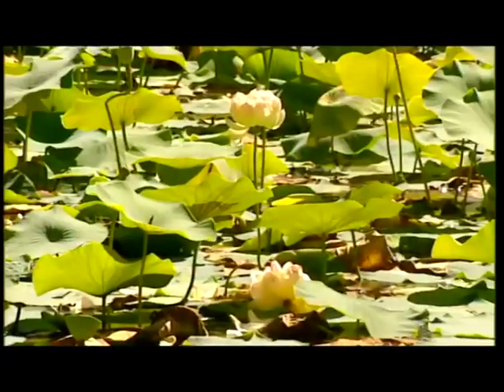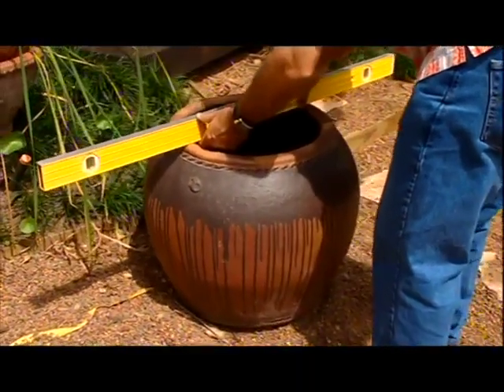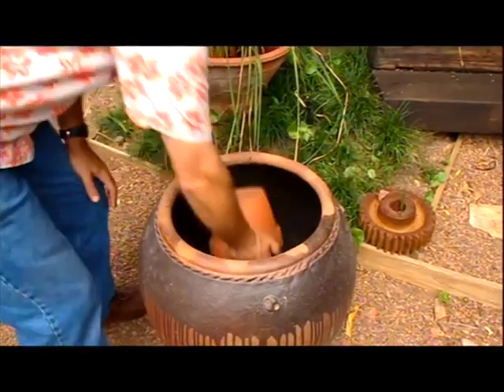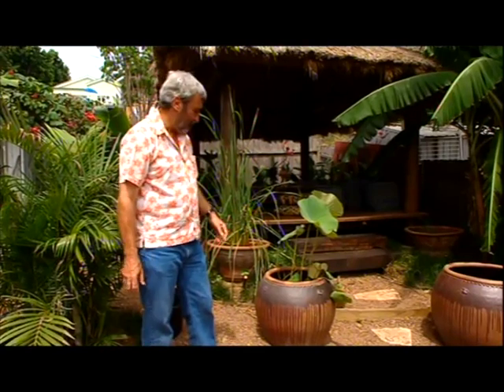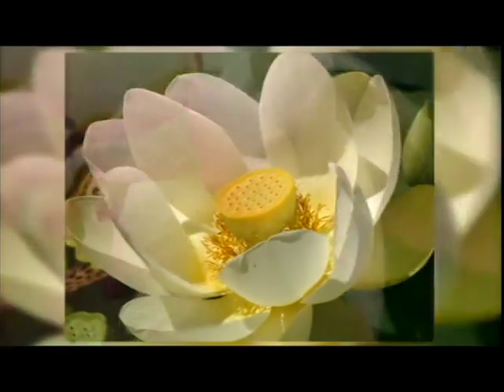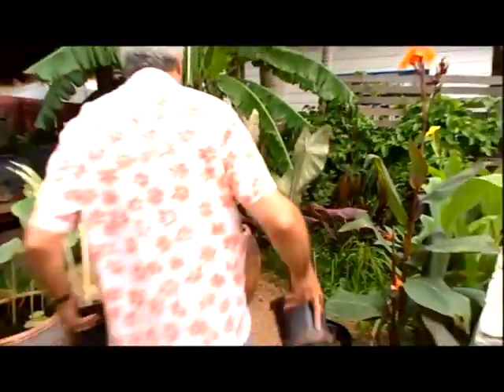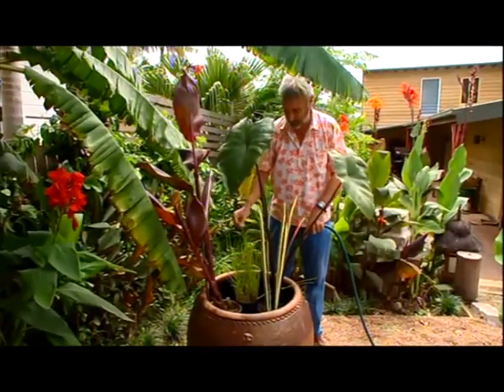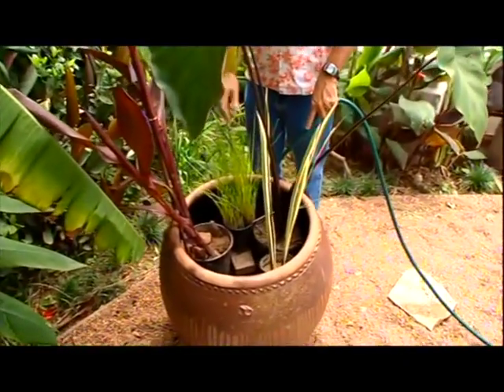How to Make a Water Garden in a Pot. Water Container Garden. Lotus in a Pot.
If you don't have room for a pond, you can make a water garden in a pot.
Small enough for a balcony or courtyard, easy to do, instant garden. Horticulturist Don Burke shows some simple tricks and plant selections to make your own water container garden,